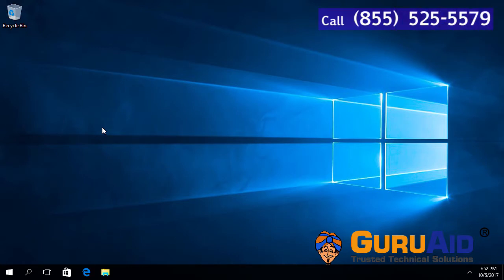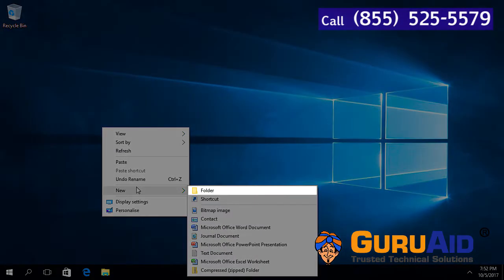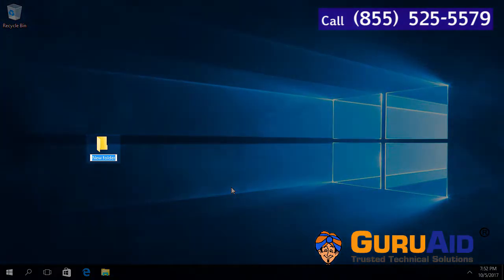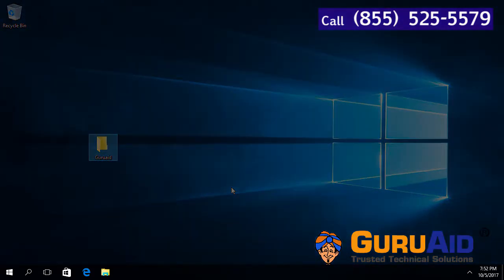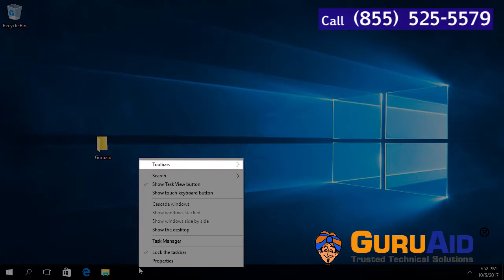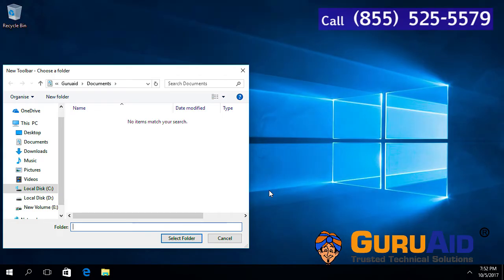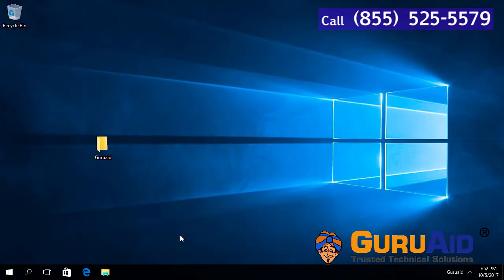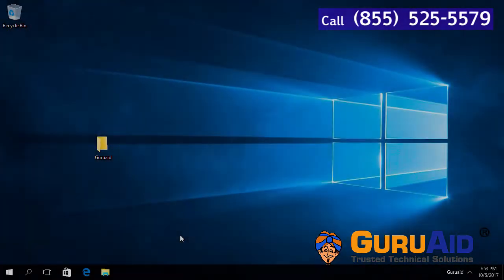How to Display your Name on Windows® 10 Taskbar - GuruAid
Follow GuruAid’s simple & easy steps of How to Display your Name on Windows® 10 Taskbar .
Windows 10 always gives you the option to customize the look and feel of your system. For instance, you can display a name of your choice in the Windows Taskbar just adjacent to the digital time clock. The tip may especially interest the younger set. This fun-tip will let you customize the alphabets appearing after the time numerals in the taskbar. Put your name if you wish! For those of you who manage more than one computer or remote into many computers or virtual machines, it can be very hard to remember which machine you're on.

There are many solutions out there for stamping your computer name. Most often I see people creating custom wallpaper using various tools. The only thing that is always on my screen is the taskbar. Here's how to add your Computer Name to the Taskbar.
It’s easy to show your computer name on the taskbar in windows 10 & it’s quite useful It’s so simple that you can actually show the computer name on the taskbar only in one step."

GuruAid, a division of Lester, helps consumers and businesses all around the globe with technical support service. GuruAid was launched in 2009 and has grown exponentially since then to become one of the top-5 independent technical support organizations in the world. The service is currently offered in US, Canada, United Kingdom, Australia and Ireland. GuruAid on a daily basis, helps more than 5,000 subscribers get high quality technical support.